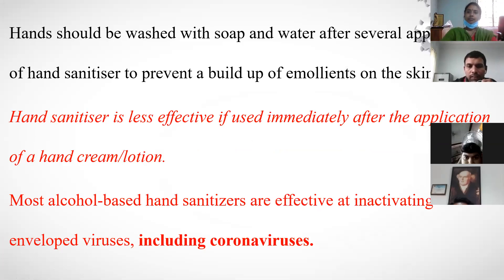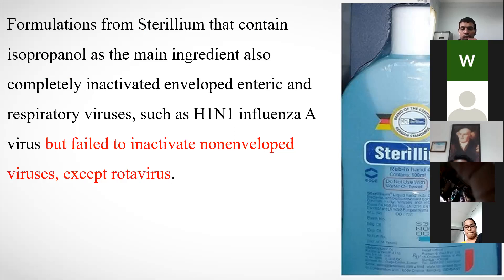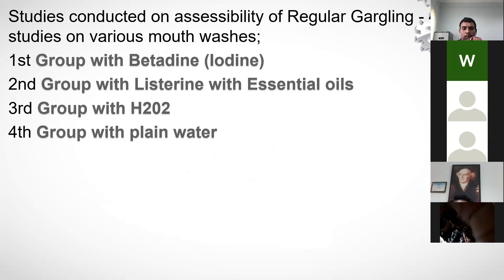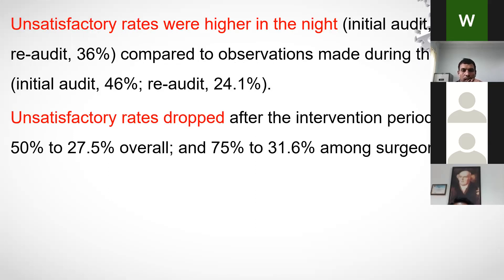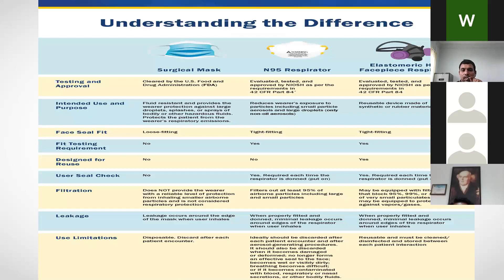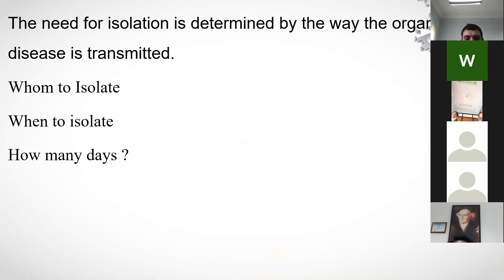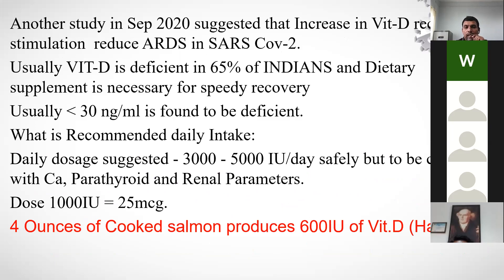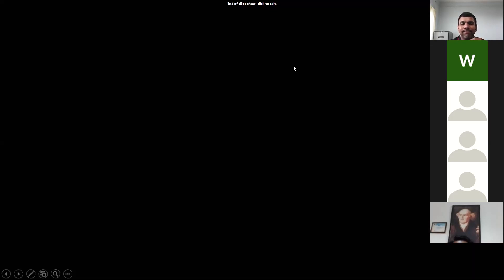NHRIMH Webinar on Swachhta Pakhwada 27.10.2020 Part III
Speakers:
1) Dr Krishneswari R.S,
Asst. Prof. Dept. of Practice of Medicine
Topic: Hygiene and Communicable Diseases
2) Dr.S.G.S. Chakravarthy,
Assc. Prof. Dept. of Practice of Medicine
Topic: Revisiting COVID-19 and Hygiene.